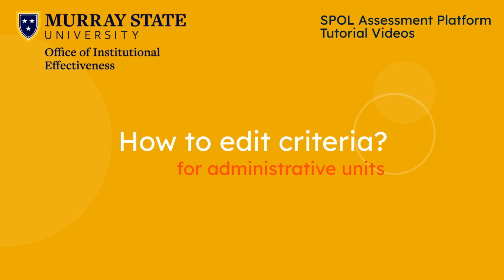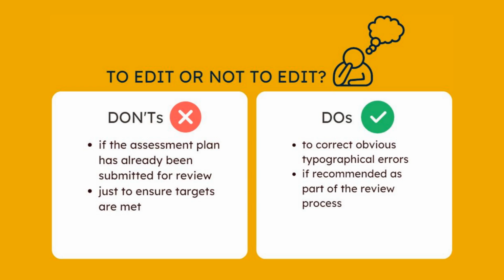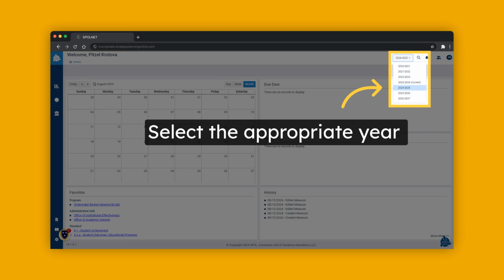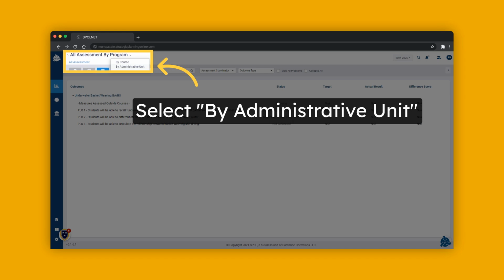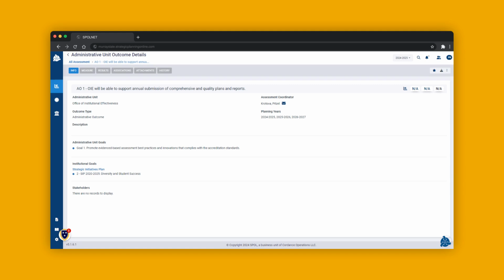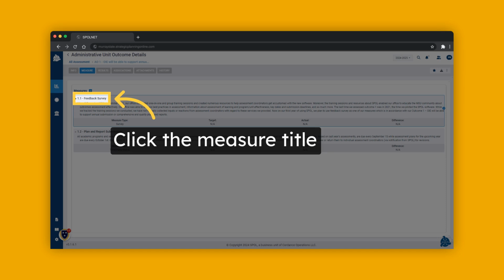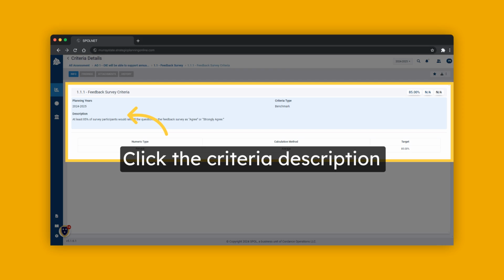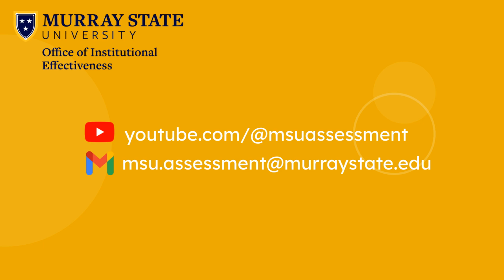Editing criteria for admin units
Here's another video in our SPOL assessment platform tutorial series. This one covers editing criteria for administrative units.